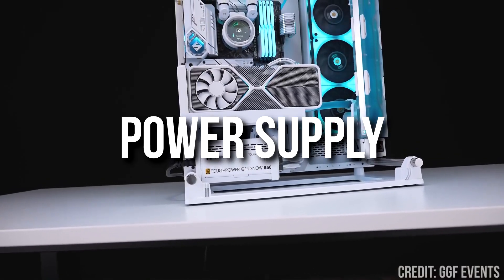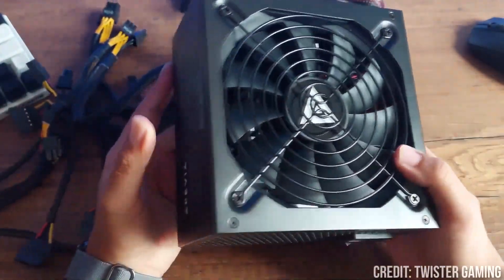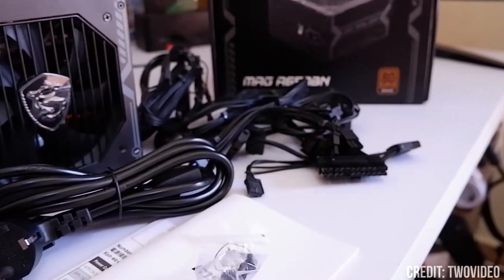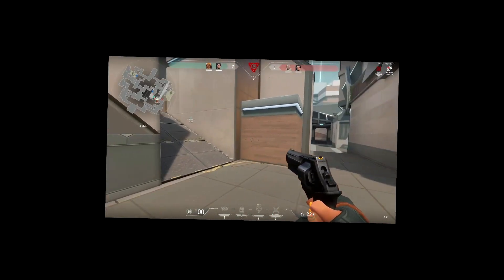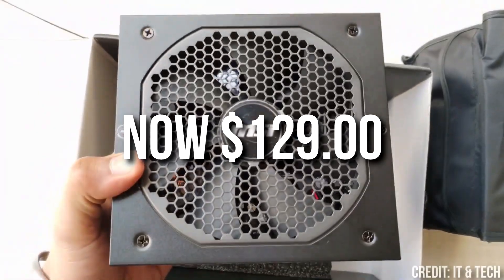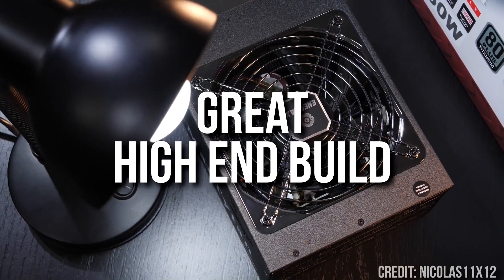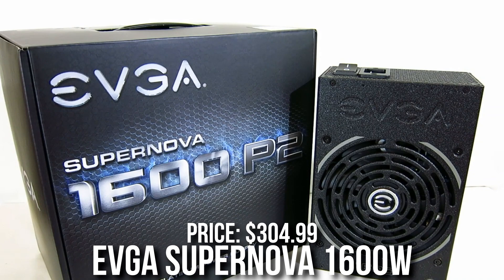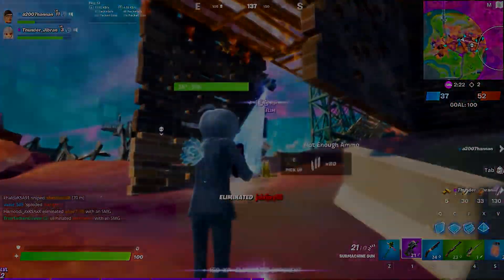Best Power Supply in 2023 FOR All Budgets [ DON'T MAKE YOUR PC EXPLODE ⚠️ ]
In this video, you will find, in my opinion, the Best Power Supply list for every budget. With C tier rated units to A Tier [Bronze, Gold & Platinum] Links to these PSUs are down below👇
🛠️ *PC Help*

🎮 *Shadow PC Community | Monetize your Gaming Passion for Only $1,25/Day*

👇Power Supplies Mentioned👇

✅ Apevia Prestige 600W

✅ MSI MAG 650W

✅ Apevia Prestige 800W

✅ MSI MAG 850W

✅ Enermax Revolution D.F 2 1050W

✅ Thermaltake Toughpower GF A3 1200W

✅ EVGA SuperNOVA 1600W

✅1080p Gaming

✅1440p Gaming

✅4K Gaming

best power supply 2023 for gaming and safe no exploding

00:00 Best PSUs in 2023!
00:22 Cheapest PSU
01:07 Best Budget PSU
01:42 High Wattage Budget PSU
02:32 A Tier Rated 850w PSU
03:08 Alternative
03:29 A Tier Rated 750w PSU
03:48 A Tier Rated 1000w PSU
04:23 High End 1200w PSU
04:38 Alternative
04:55 Best High End 1600w PSU
05:09 Get the RIGHT PC Build Overall...